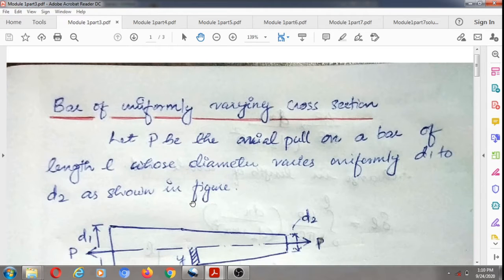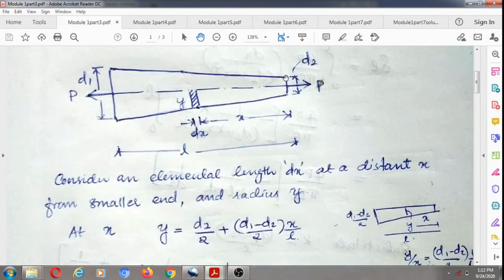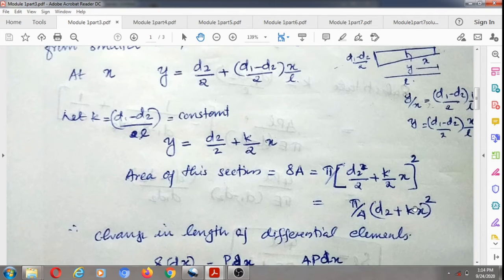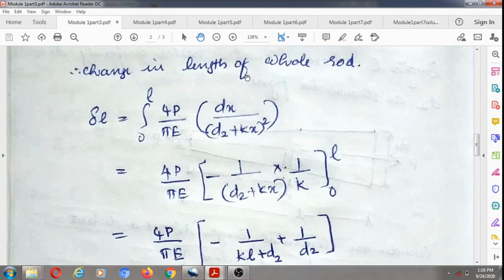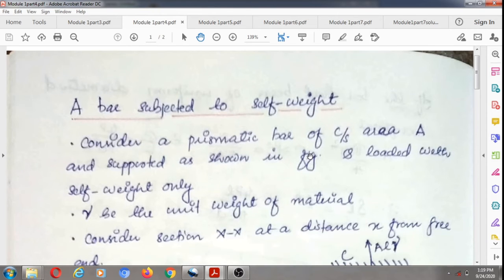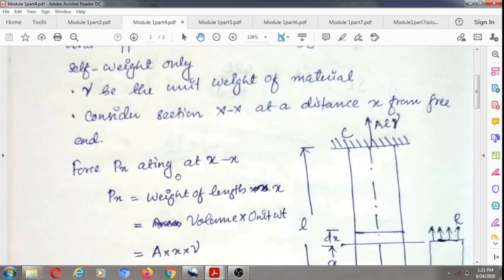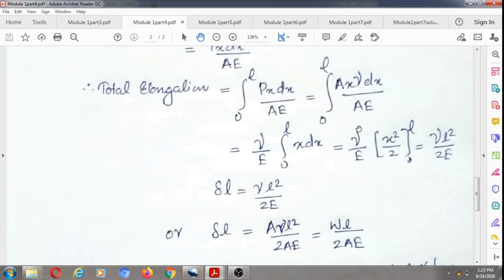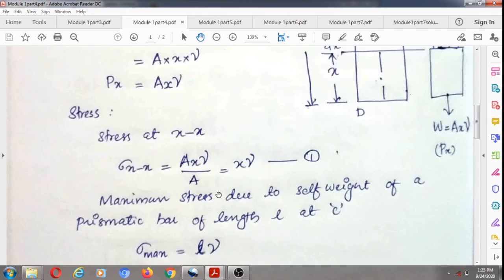Mechanics of solids module 1 part2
1. Uniformly varying cross sectional area bar elongation expression.
2. Elongation due to self weight